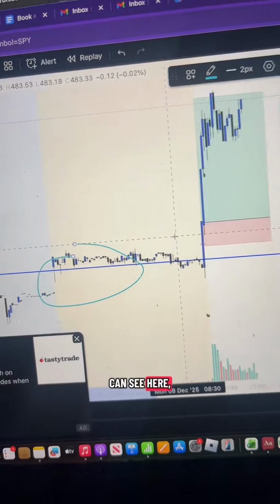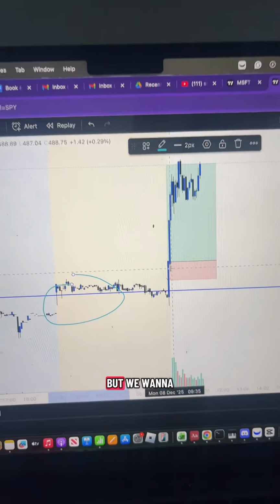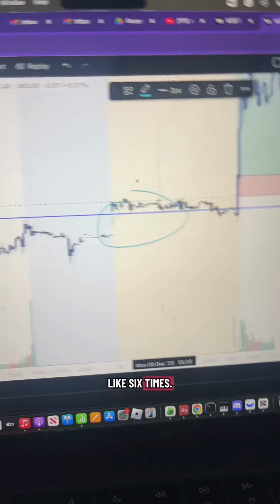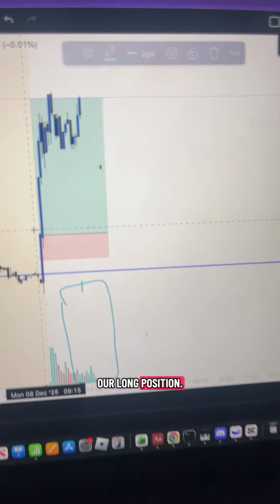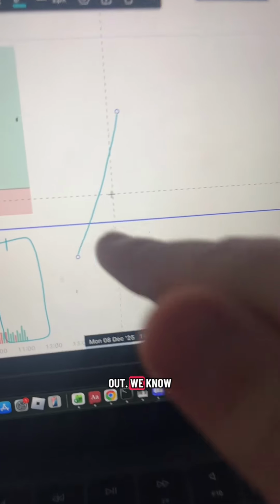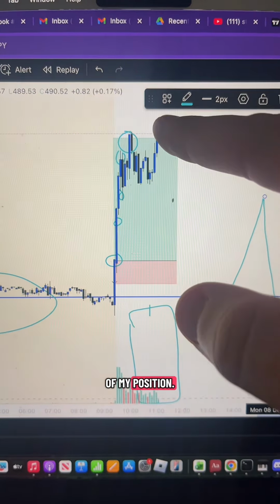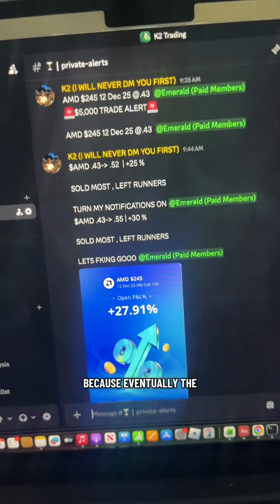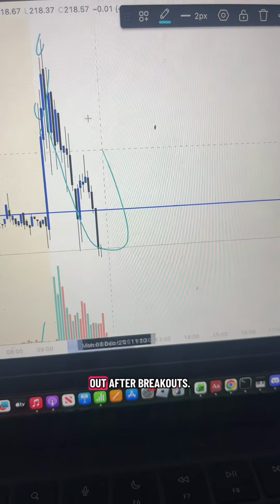How to find stocks before they make explosive moves